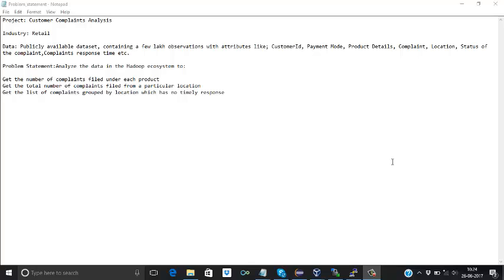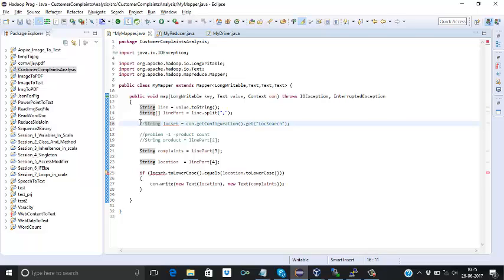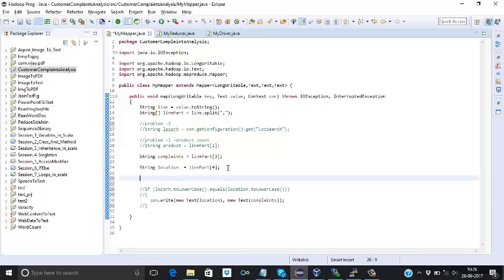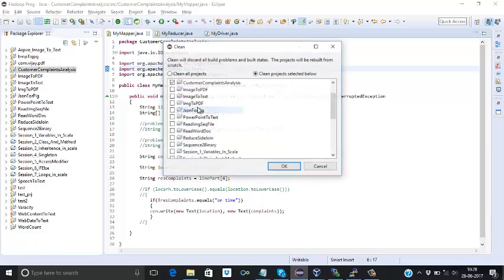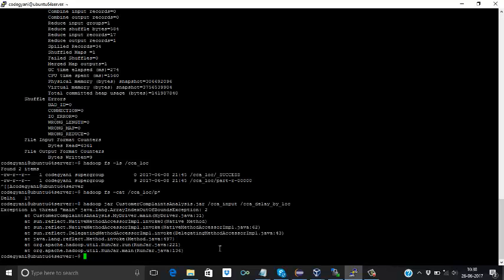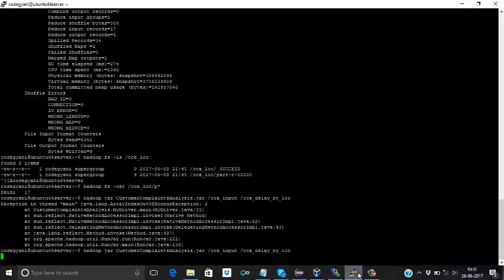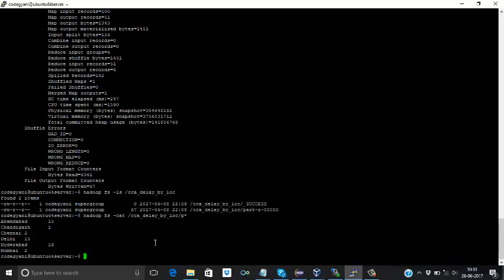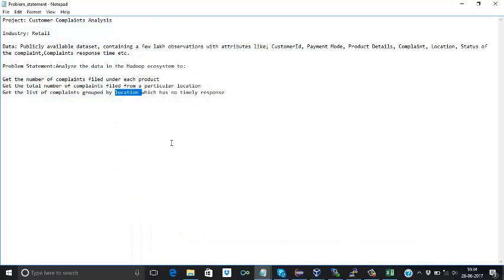Customer_Complaints_Project | Part 6.mp4